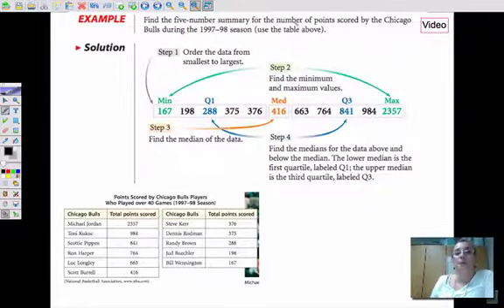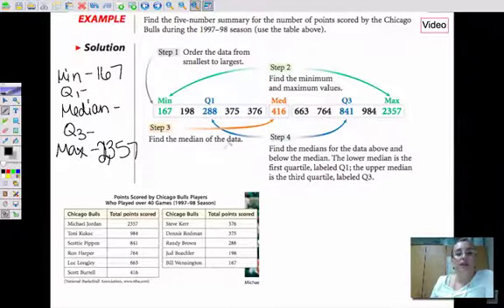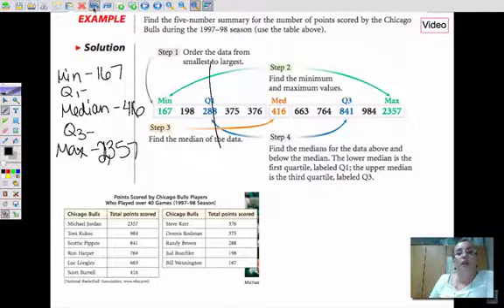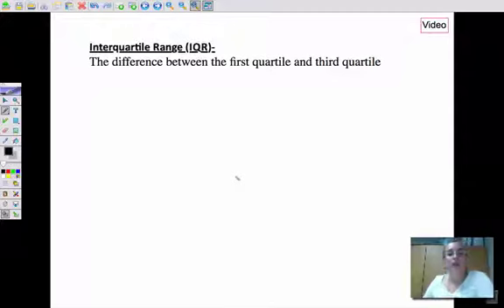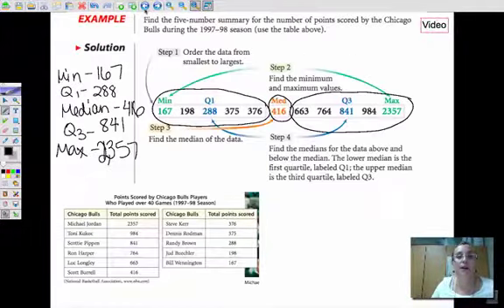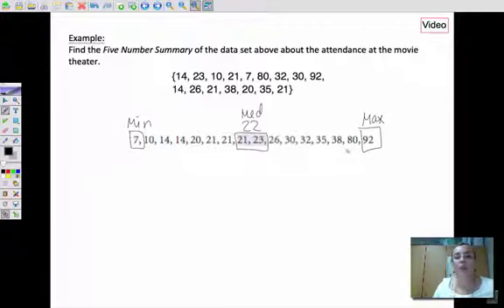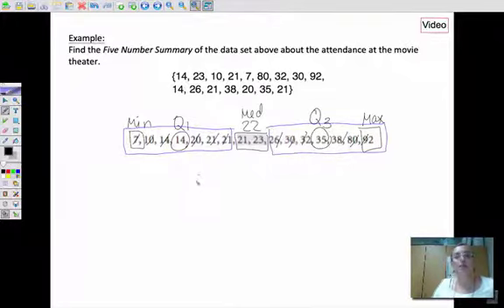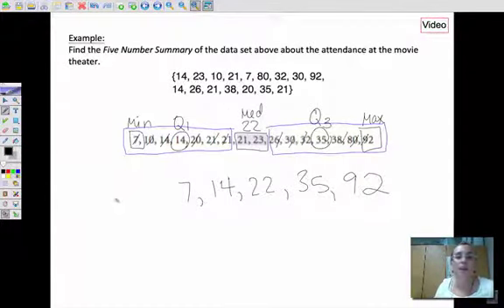Algebra Unit 3 LT4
LT4- Use statistics to compare center and spread of two different data sets.